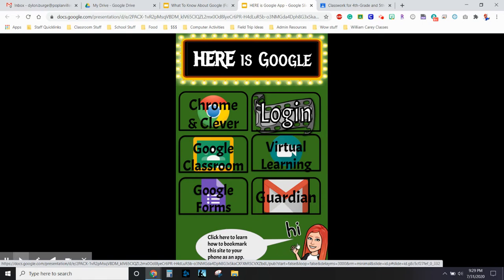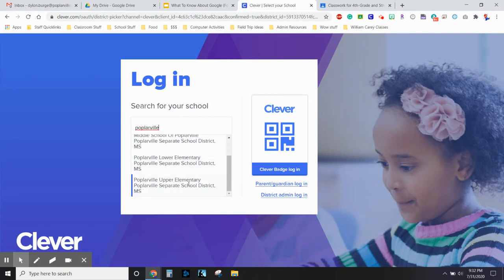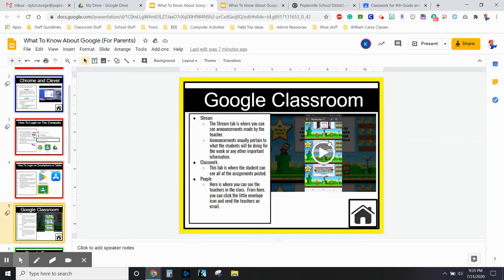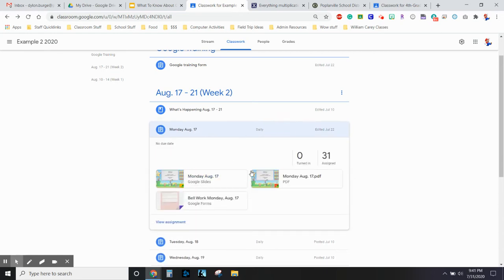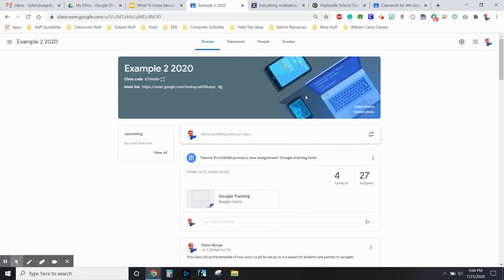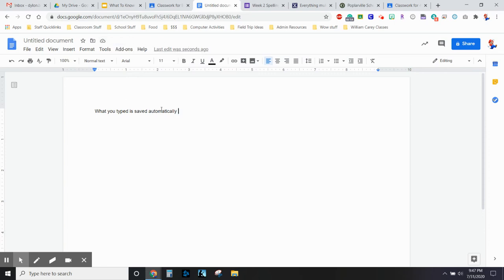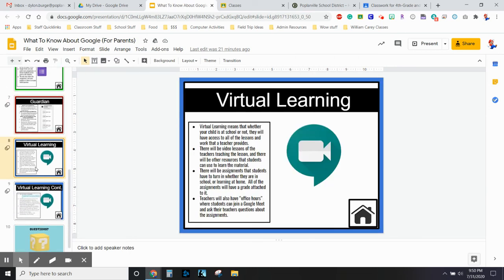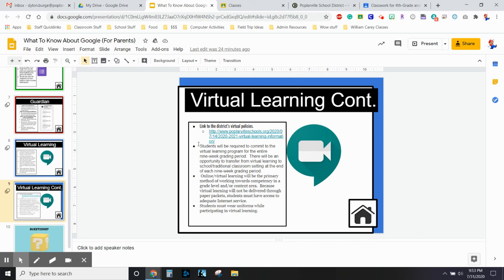Google Training Video (For Parents)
July 2020 Parent Training